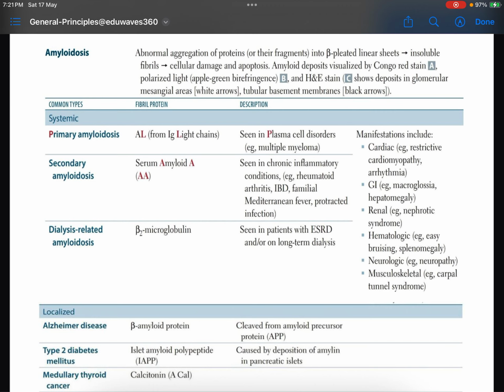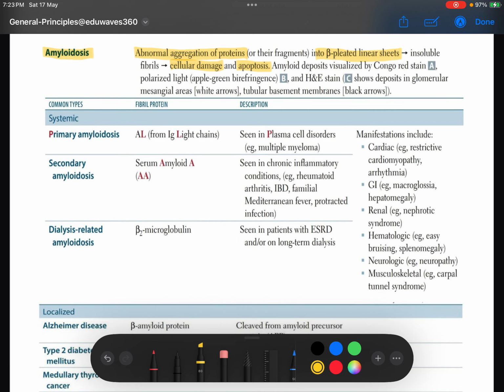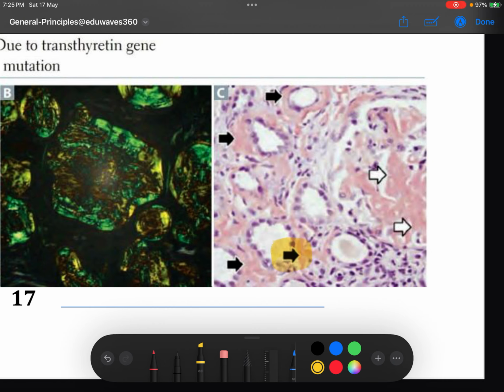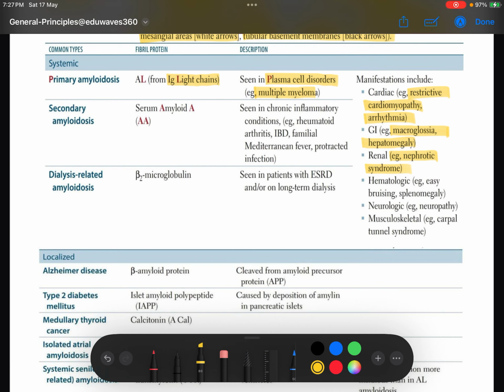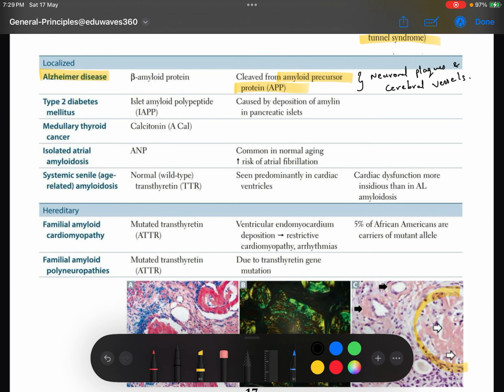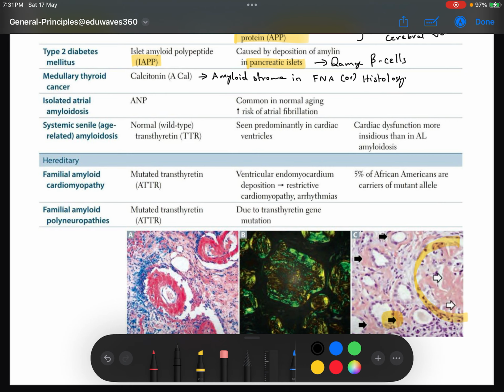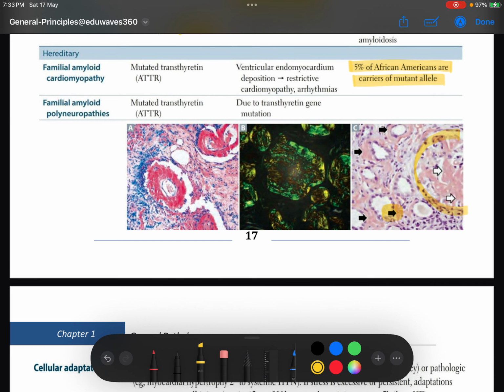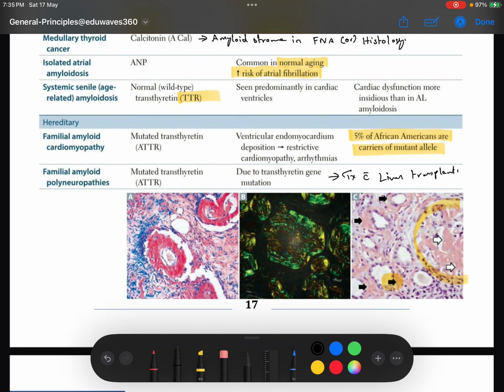Amyloidosis I General pathology I First Aid Guide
Amyloidosis simplified in under a minute! Understand the key types, pathogenesis, and clinical pearls you need for USMLE, FMGE, NEET PG, and more.
This First Aid-based, high-yield breakdown helps you master pathology the smart way.